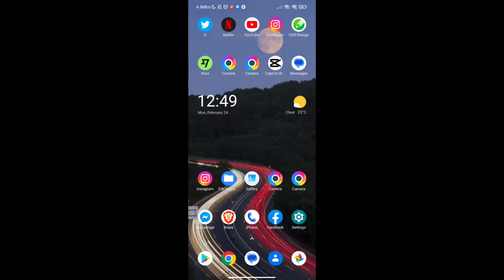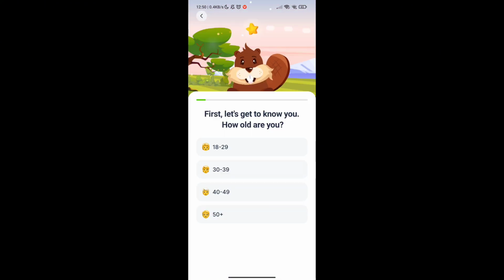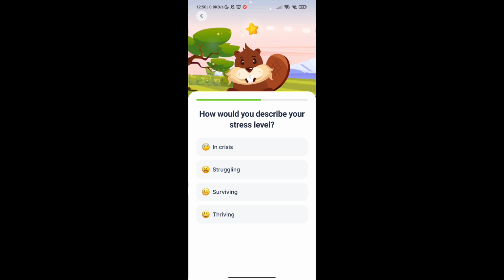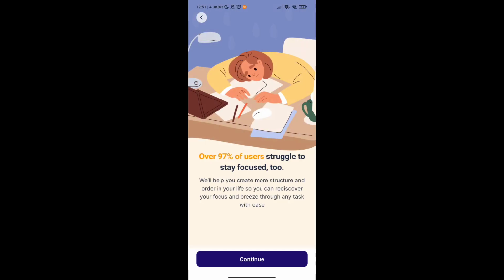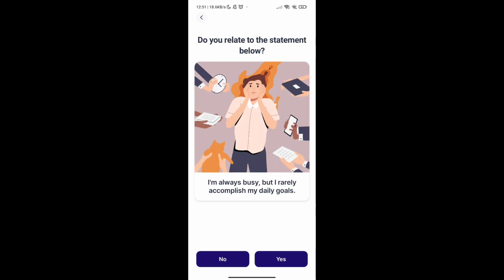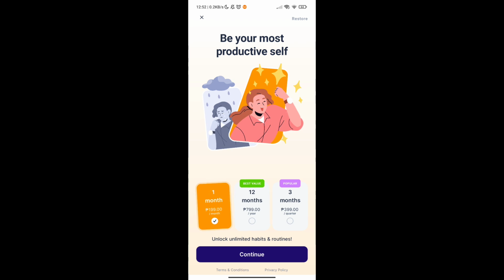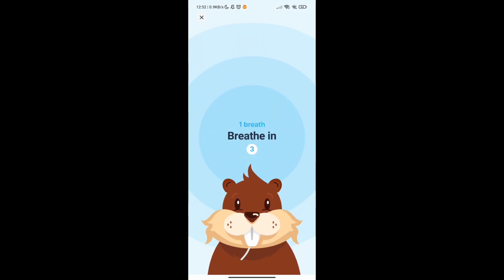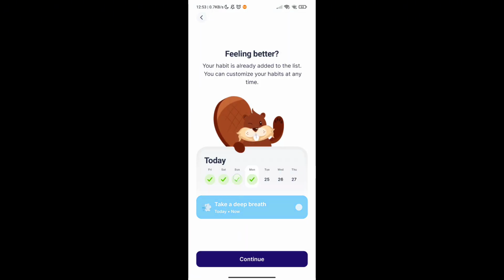Dear Me App Review And Tutorial 2026 (Best Method)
Are you looking for the best method to use the Dear Me app in 2026? Watch this review and tutorial for all the tips and tricks you need to know!